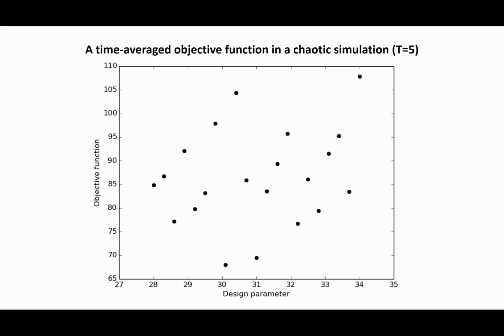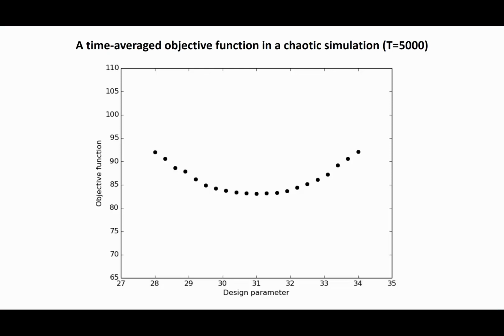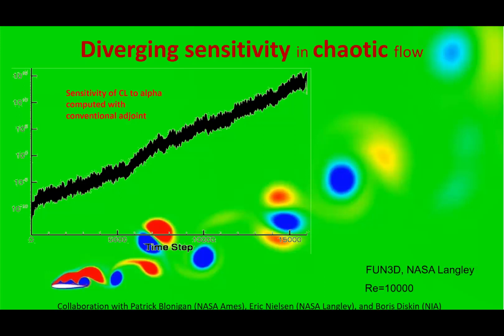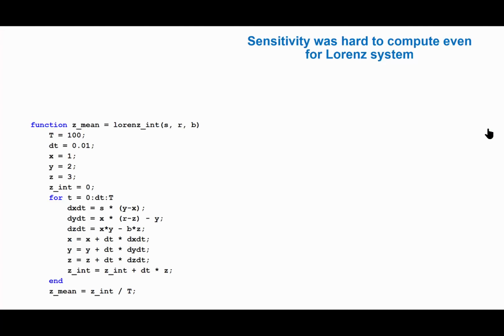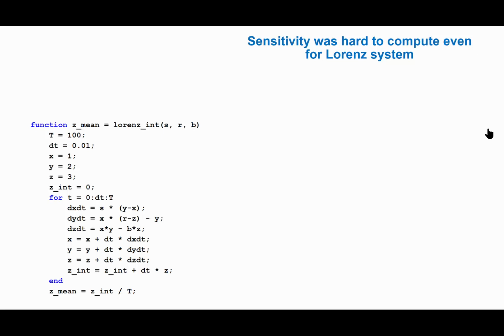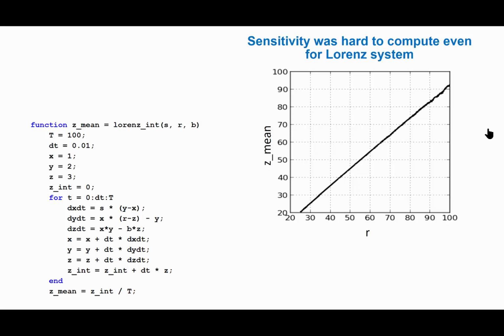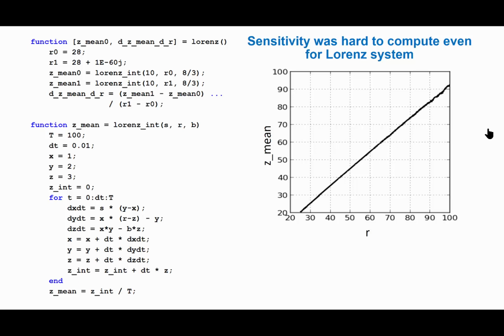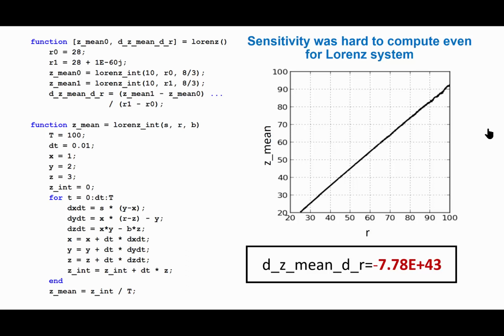Problem of adjoint method in long time chaotic simulations